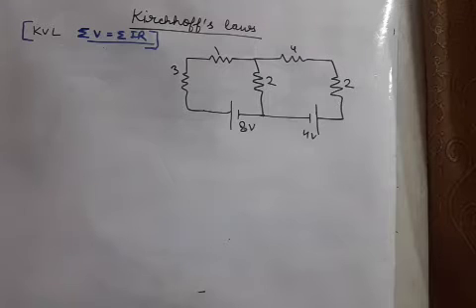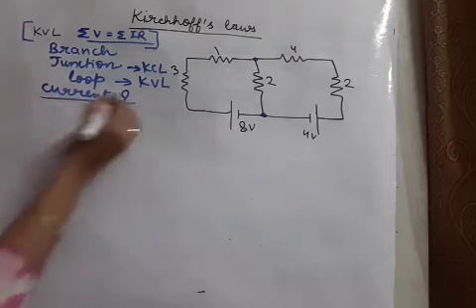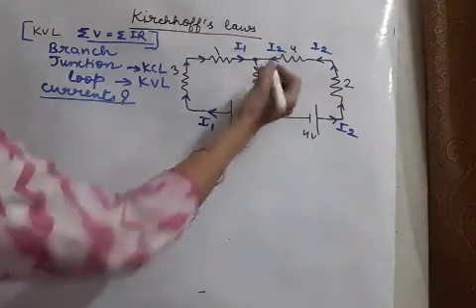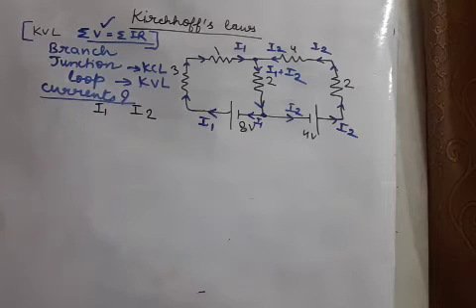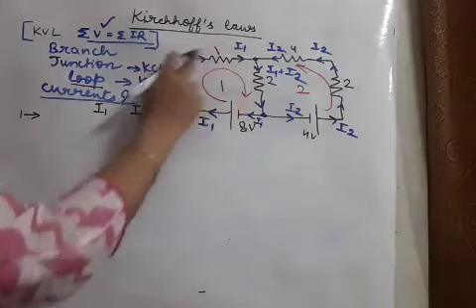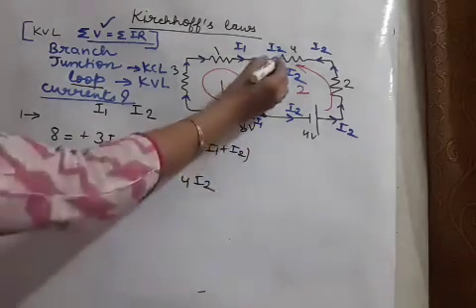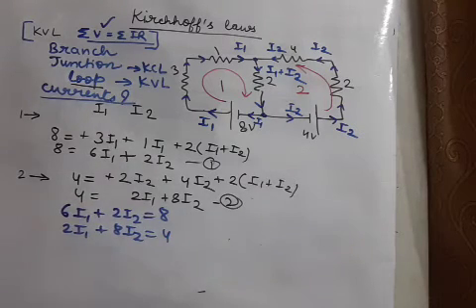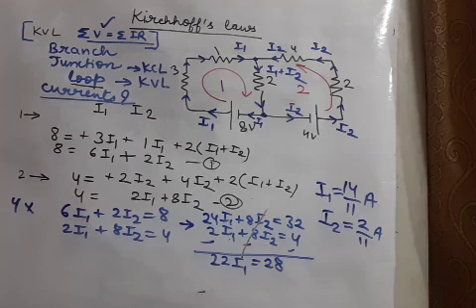Class 12th physics , unit2 kirchhoffs law numerical part2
unit2 kirchhoffs law numerical part2